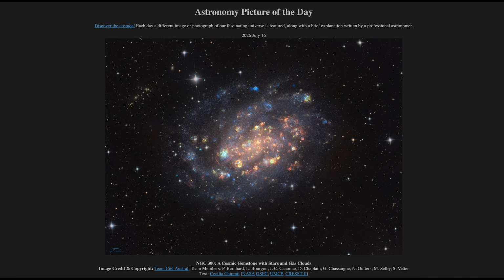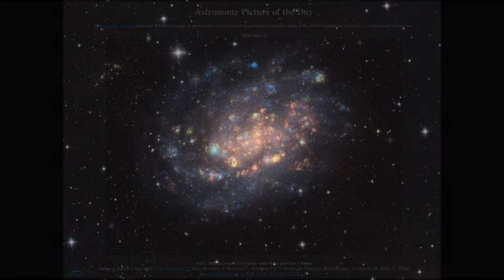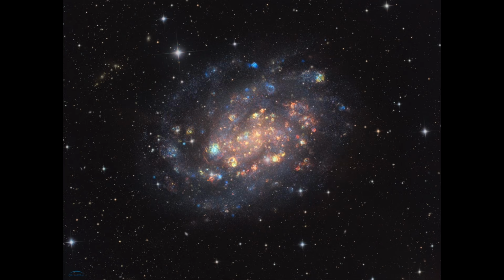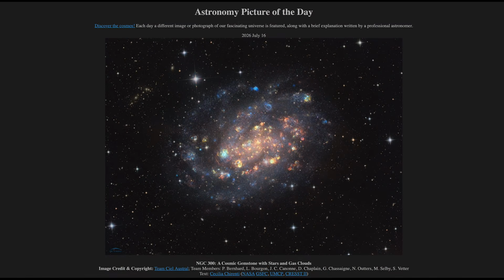2026 July 16 - NGC 300 - A Cosmic Gemstone with Stars and Gas Clouds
In today's image, we see the spiral galaxy NGC 300. This is imaged in light emitted by sulfur, oxygen and hydrogen which helps to emphasize the gas could and star forming regions in the galaxy.